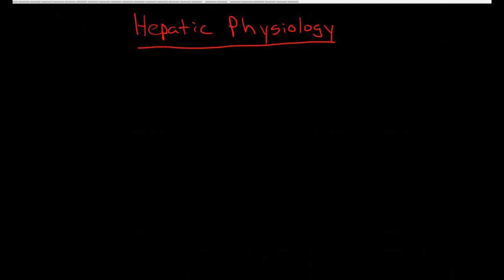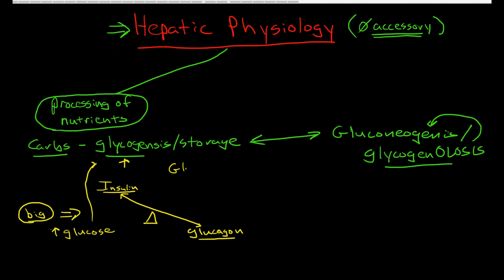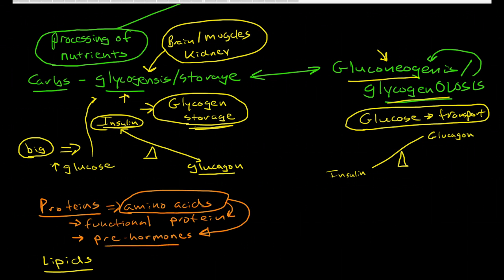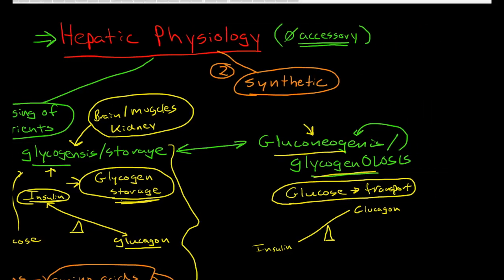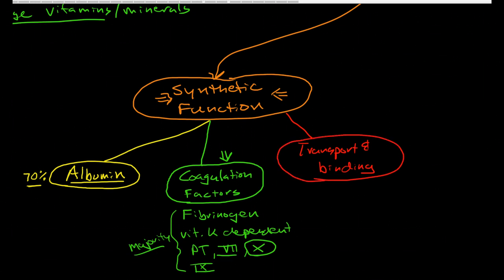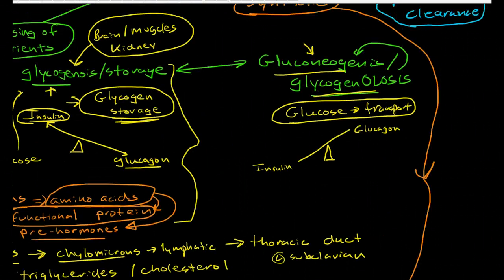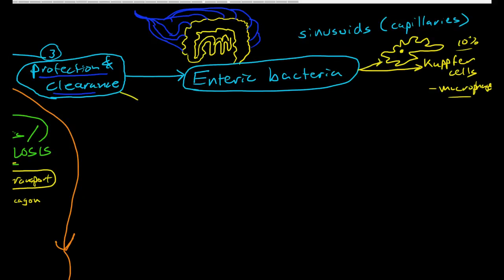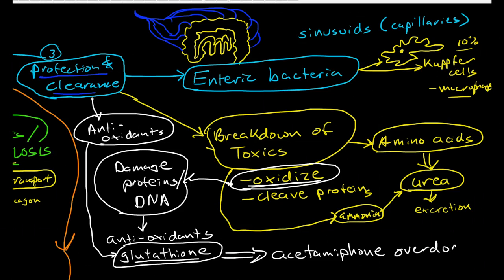Hepatic Physiology 1: Functions of the Liver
Physiology lecture on hepatic physiology. Discusses three major function of the liver including metabolic, synthetic, and protective/clearance functions.